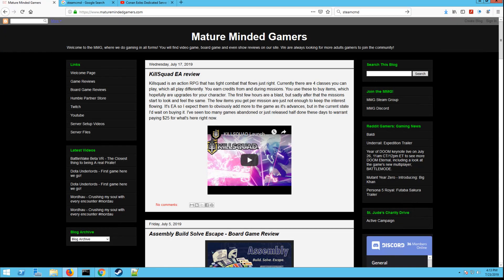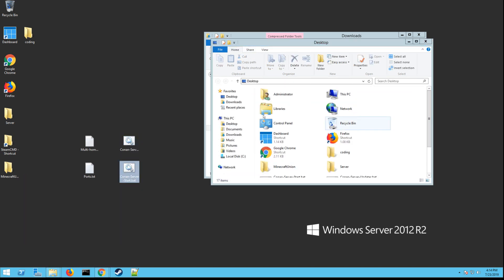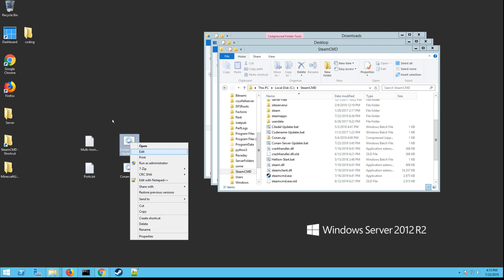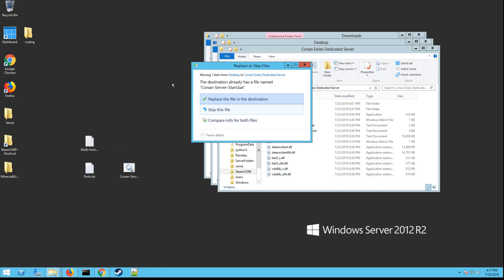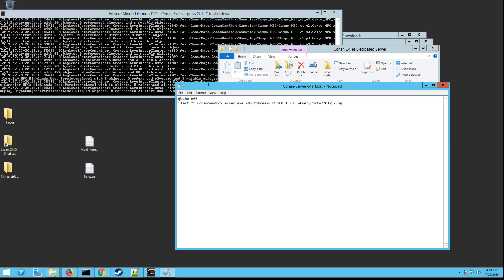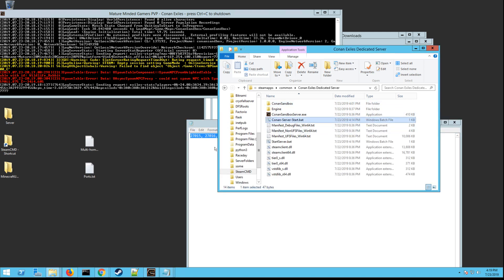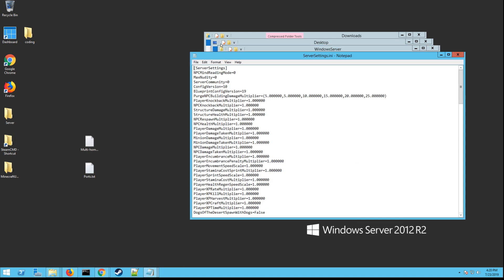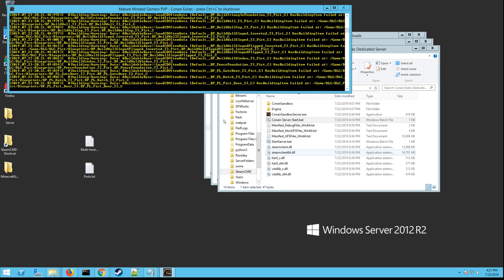Conan Exiles Dedicated Server Setup for Windows Updated!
Open Ports: 27015, 27016, 7777